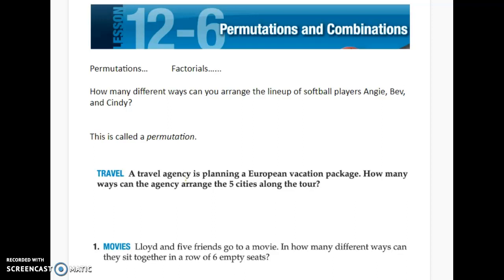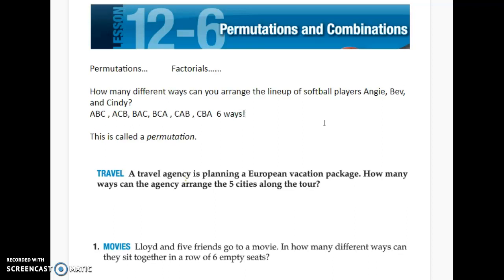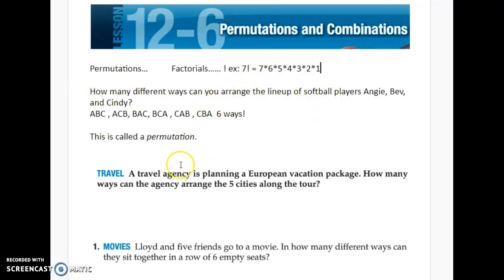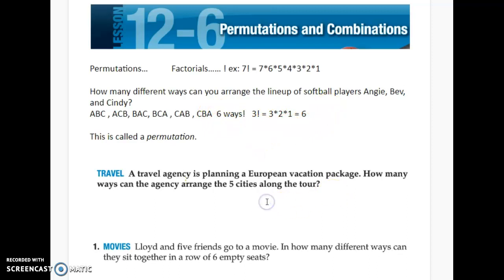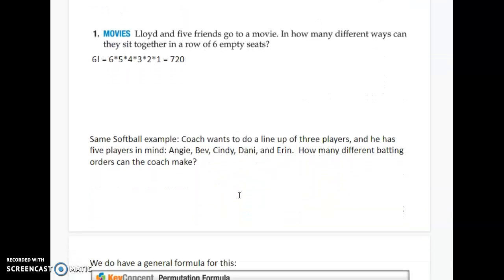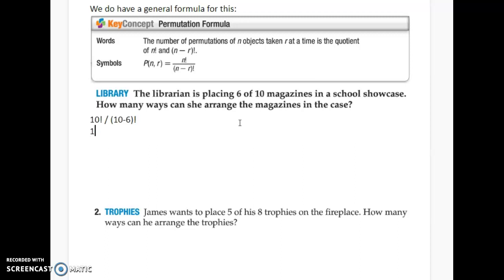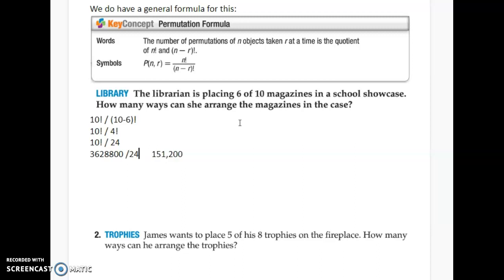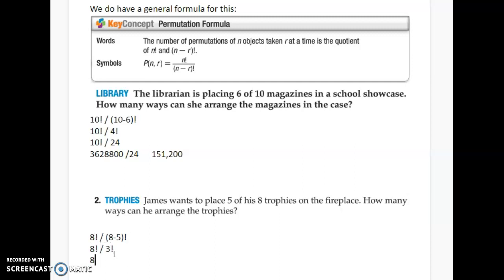12-6 part 1